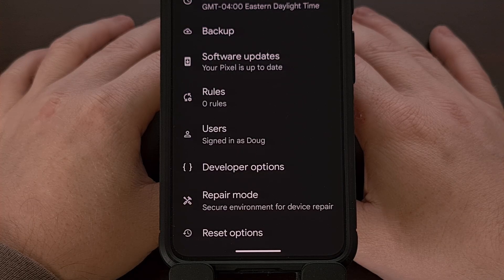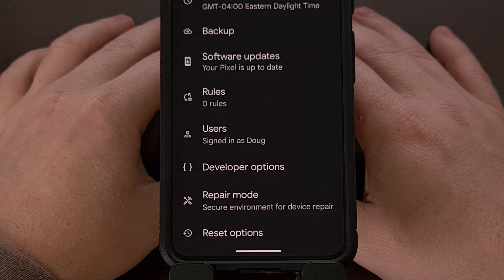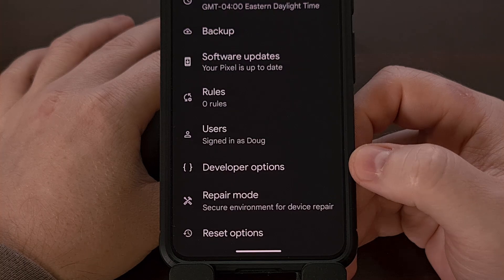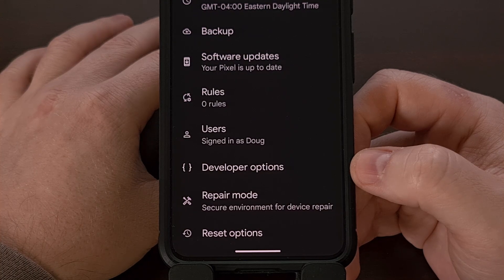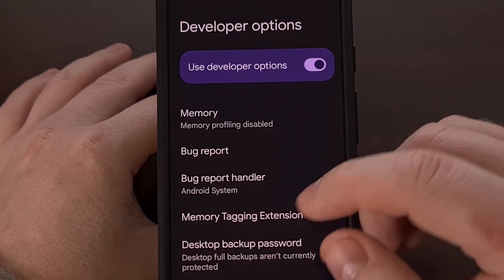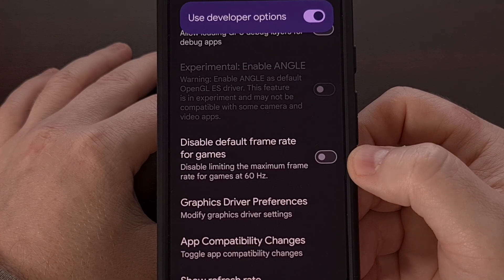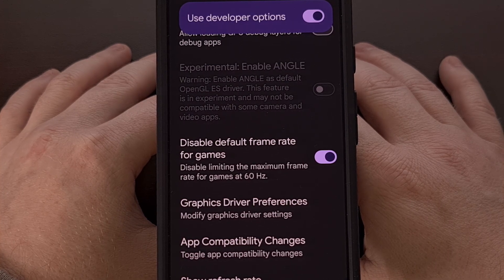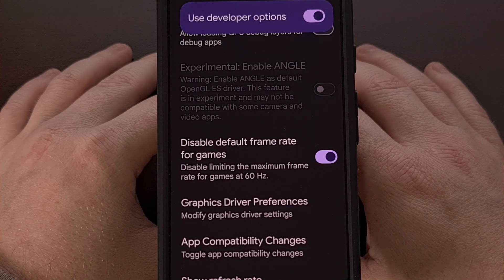How to Disable the Default 60 FPS Cap for Games on Android 15?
Override a mobile game's cap of 60Hz with this simple toggle in the Developer Options menu.

Video Description
Many Android games will leverage a feature to cap your framerate at 60 Hz. While there are lots of flagship smartphones these days that ship with displays that are able to handle 90 or even 120 frames per second.

So today, I want to show you a hidden toggle within Android 15 that will help you to override this limit and it's actually incredibly easy to do.

Requirements
Before you can find this hidden feature, though, you must first enable Developer Mode on your device.
This is done by finding the Build Number section within the About Phone menu of the Settings application.
And then tapping it 7-10 times.

If you're not familiar with this, I'll be sure to link to a dedicated guide I've already done down in the video description below.
This will be linked in the pinned comment as well, so that it's easy for everyone to find.

With that done, you can find this newly revealed Developer Options menu by opening up the Settings app
Finding the System menu
And then scrolling down to the bottom.

Default Framerate for Games
While you're in this menu, you'll want to scroll through the list until you find the Debugging section
Then keep scrolling down, and you'll eventually find a toggle labeled Disable Default Frame Rate for Games

This will be disabled by default
But you can turn it on and prevent this framerate limit with a simple tap.

conclusion
It's worth nothing, this will not work with every game out there. Some games are just designed to run at specific frame rates.
And there are other games that will actually have some instability issues when this toggle is enabled.

The good news is that this will help to increase the performance of a lot of mobile games
But you can always come back to this menu and turn the limitation back on, for those games that has issues with this feature.

I would actually love to see a list of games that can benefit from disabling this cap.
So use the comments section below if your favorite game runs better with this feature enabled.

1. Intro [00:00]
2. Requirements [00:30]
3. Disable the Framerate Cap for Games [01:26]
4. Conclusion [02:00]